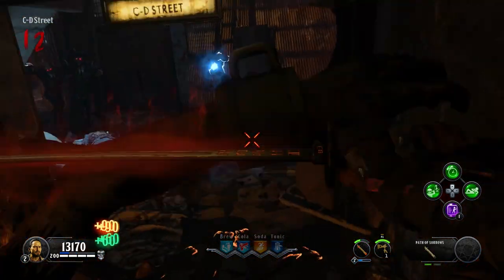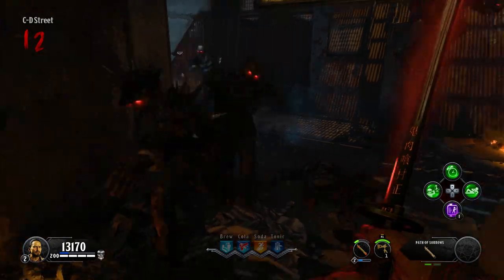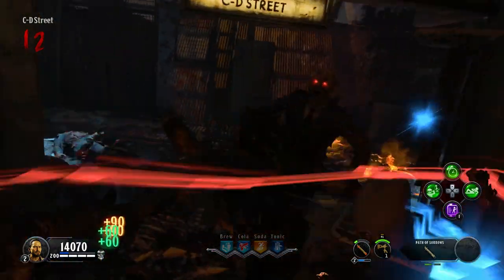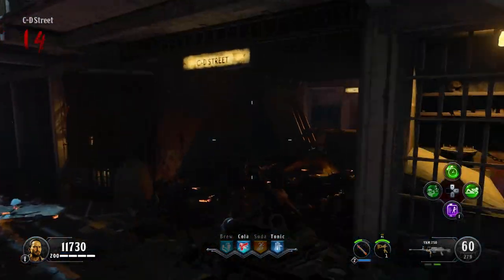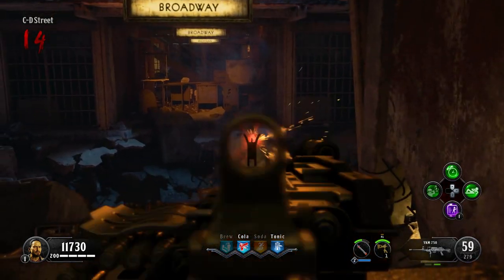BLOOD OF THE DEAD - FREE MONKEY BOMBS GUIDE IN 30 SECONDS (Black Ops 4 Zombies Tutorial)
Here is my fast and simple guide on how to get free Monkey Bombs on the Black Ops 4 Zombies map Blood of the Dead. Check out some of the links below for more guides and help!